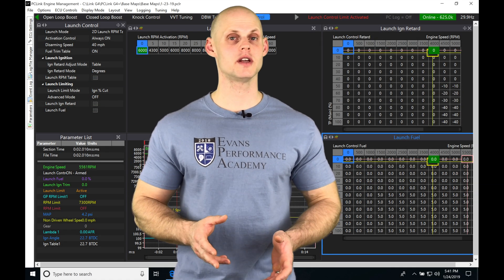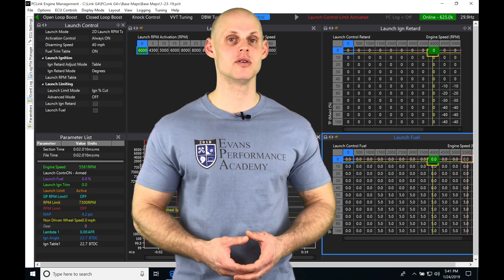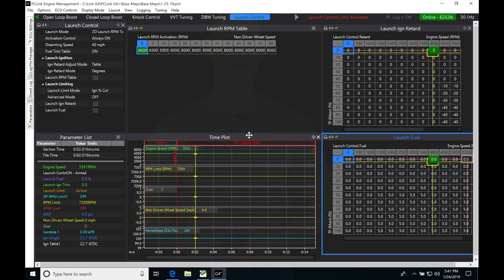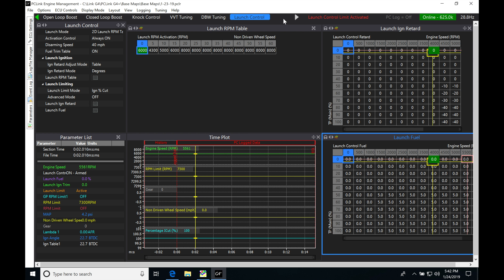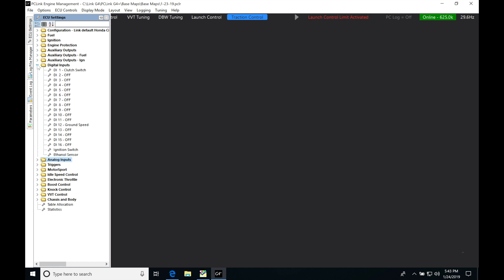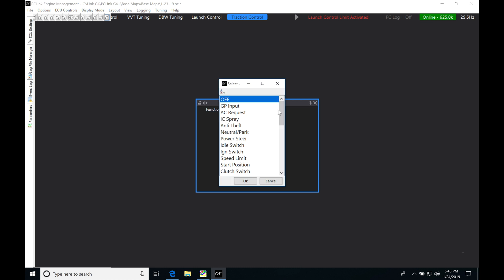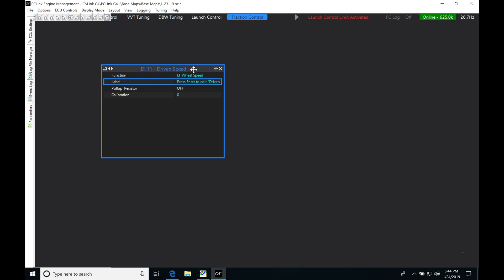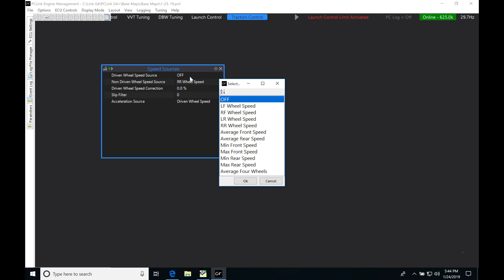Link G4+ EMS Training: Traction Control | Evans Performance Academy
Link G4+ training part 25 walks you through how the traction control works in the PCLink software.  We take an in-depth look at the set-up of both the driven and un-driven wheel speeds to calculate slip %, as well as illustrate the traction control in action.